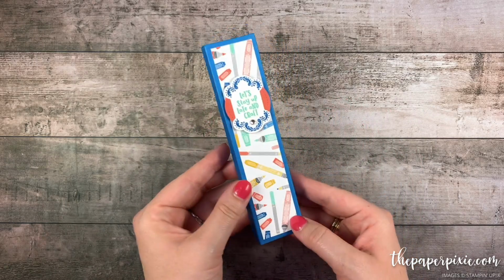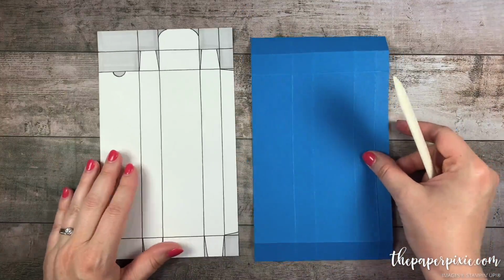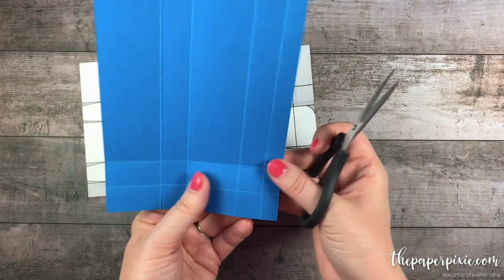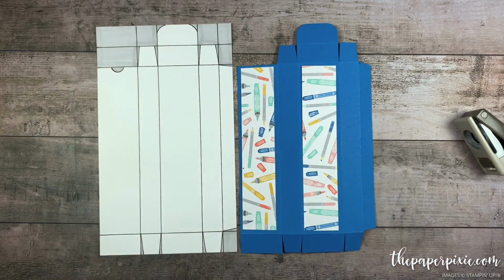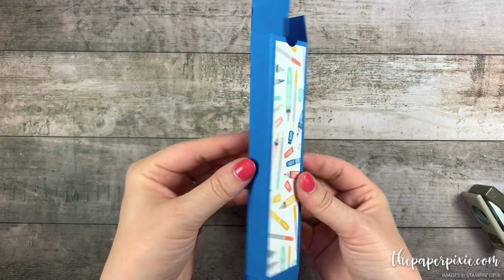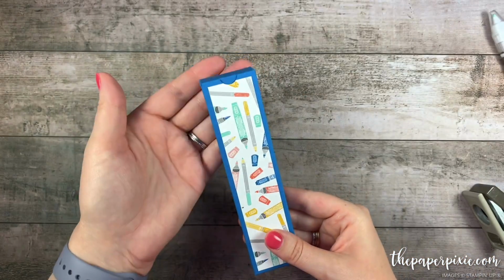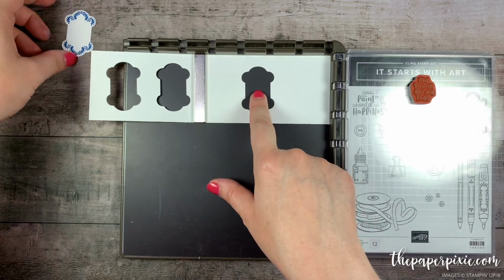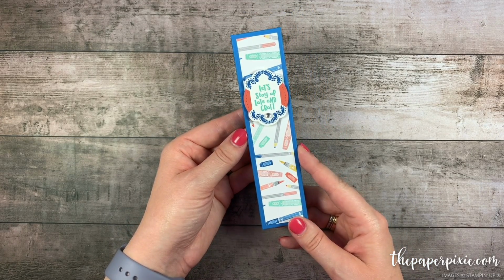Stampin' Blends Gift Box Tutorial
STAMPIN' UP! SUPPLY LIST:
Stampin' Dimensionals [104430] - Price: $4.00